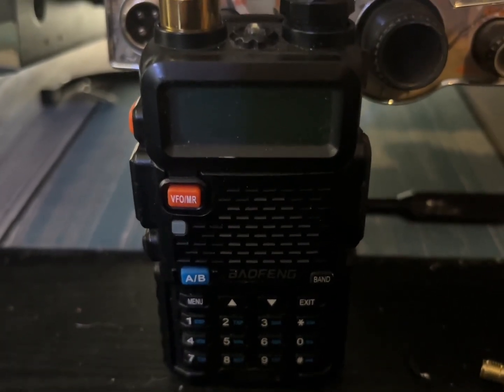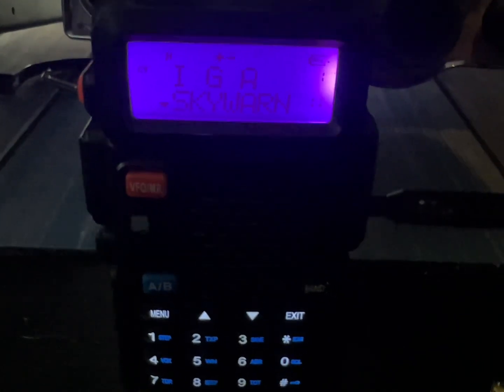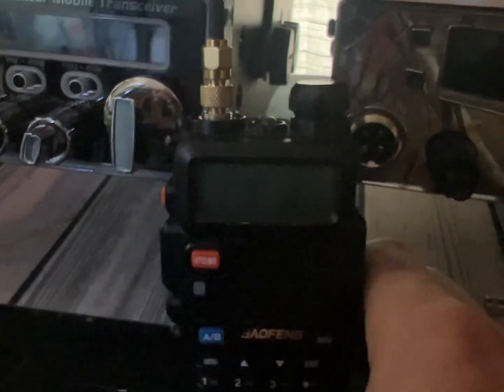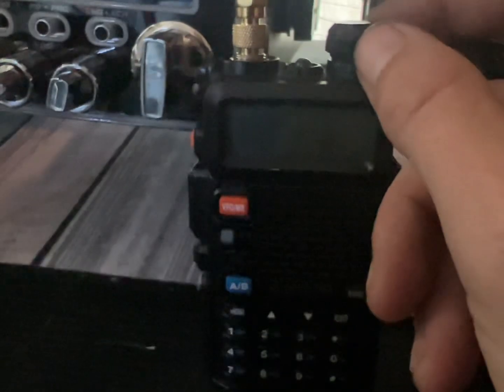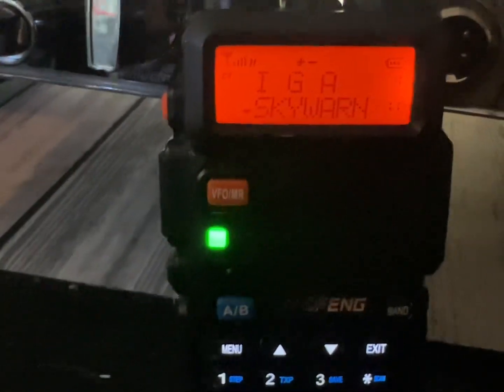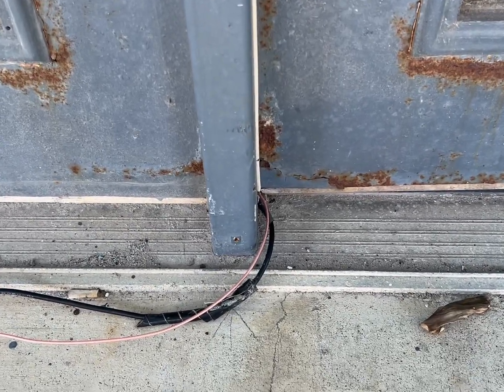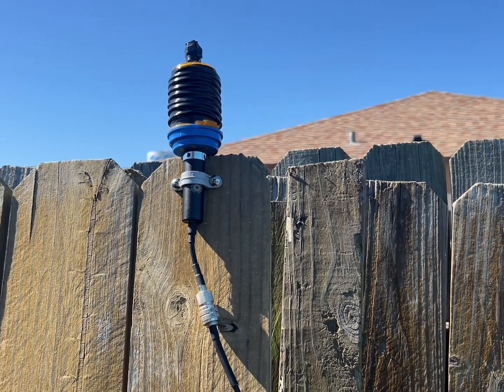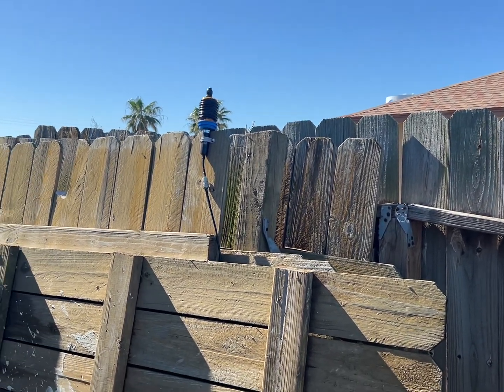A homemade UHF/VHF antenna for either a base station or portable use, currently in its first version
In the video, I demonstrate the receiving capabilities of my new homemade UHF/VHF antenna that can be used as a portable or base station. This is the first prototype, and I plan to improve the design shortly. The antenna is currently mounted about 6ft above the ground. I will soon add ground radials to test SWR. I wish someone lived nearby to help me test the range on simplex.